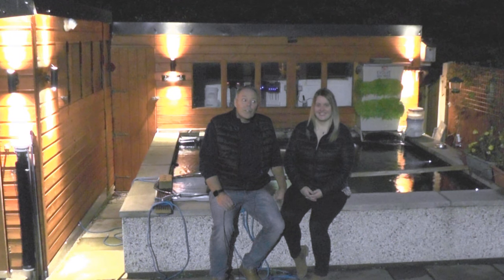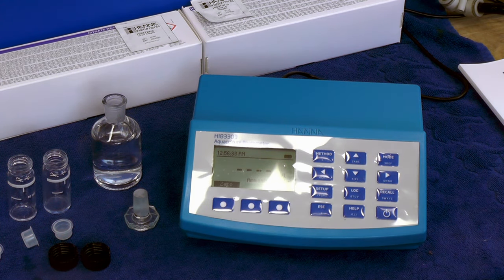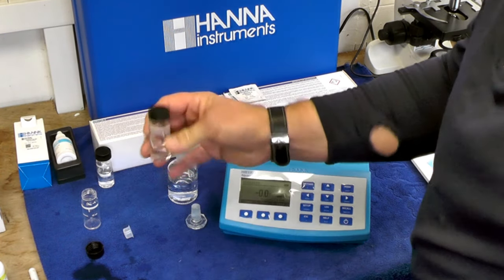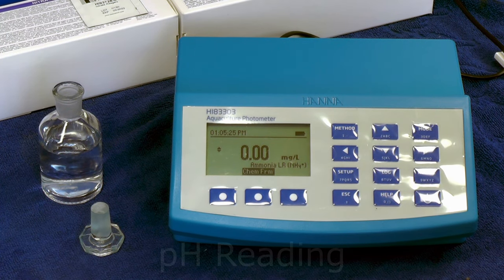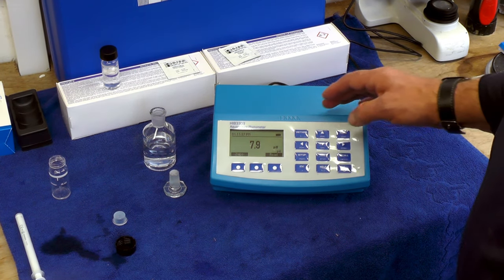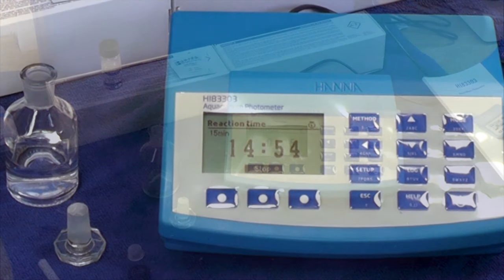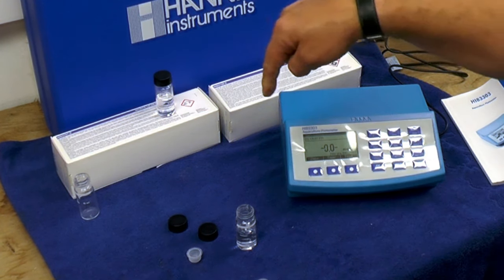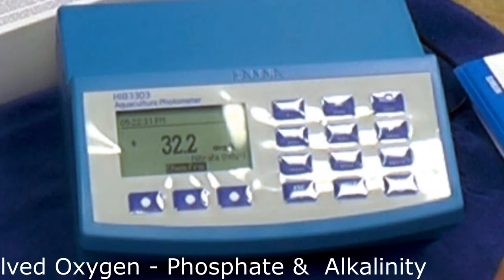Is This The Best Pond Test Kit **EVER** - Hanna Instruments - How To Test Your Pond Water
Which Is The Best Pond Water Test Kit

Hanna Instruments HI-83303 Aqua Culture photometer
Hanna Checker
NT Labs PondLab200
API 500 Pond Master Test Kit
JBL Dip Test
Colombo Pond Test Lab

3m x 3m x 1.25m made of Breeze Blocks
2 x PondXpert Variflow 20000 Pond Pumps
1 x Evolution Aqua Evo 55 UV
1 x Oase ProfiClear Premium Compact-M Gravity EGC Fed by the 4" Bottom Aerated Drain
1 x PondXpert SpinClean Auto 20000 Filter (24w UVC) Fed by the Skimmer
1 x 3 Tier Bakki Shower (2 x Bakki Home Media + 1 x Pumice Stone) Fed by the Skimmer
2 x Matsuko Switch Box Timers + PG
1 x Secoh EL S 60 Air Pump
1 x Secoh JDK S 80 Air Pump
1 x Elecro 3Kw Heater
1 x Cloverleaf Low Voltage Auto Feeder
1 x Seneye Home & Seneye Web Server & WIFI Module
1 x Pontec Pondostar 6 LED Light
1 x Pontec Pondostar 3 LED Light

1mm EPDM Rubber Box Weld Liner 3m x 3m x 1.2m

Growing Tanks

1.15m x 1m x .75m
1 x Ponxpert Spinclean Auto 8000 Pond Filter Pressure Filter
1 x Pondxpert 10000 Variflow Pump
1 x Hidom 6w Aquarium Adjustable Air Pump Twin Valve HD-605
2 x Flat Air Disks
1 x 330w Aquarium Heater
1 x Matsuko Switch Box Timer
1 x Cloverleaf Low Voltage Auto Feeder
Water Returns through a small 3 tier Bakki /shower filled with BHM, Pumice Stone & Alfagrog

1.2m x .95m x .55m
1 x Ponxpert Spinclean Auto 6000 Pond Filter Pressure Filter
1 x Pondxpert 10000 Variflow Pump
1 x Hidom 6w Aquarium Adjustable Air Pump Twin Valve HD-605
2 x Flat Air Disks
1 x 330w Aquarium Heater
1 x Matsuko Switch Box Timer
1 x Cloverleaf Low Voltage Auto Feeder

Food:
Dai Suki - Growth 4mm
Dai Suki - Staple 6mm
Dai Suki - Gold X "Next Generation" 4mm
Aqua Source - High Growth 3mm

Filmed on a Panasonic HC- V720, GoPro Hero 7 & Iphone 8